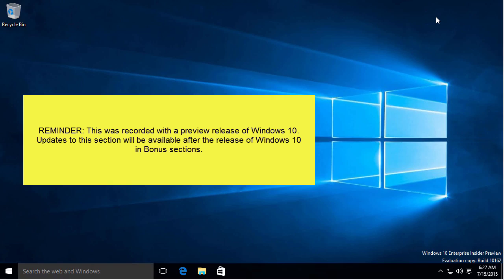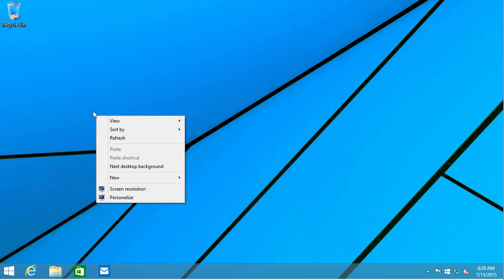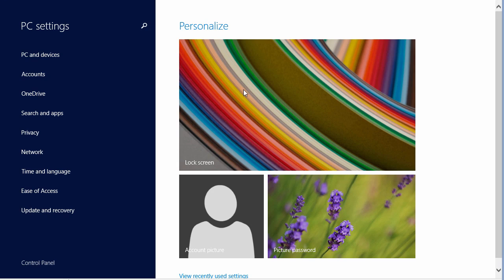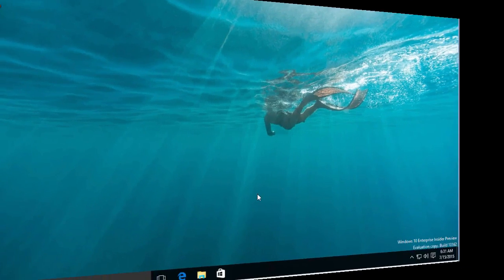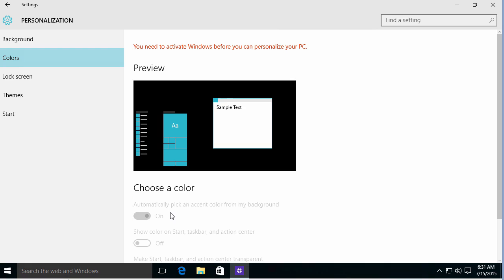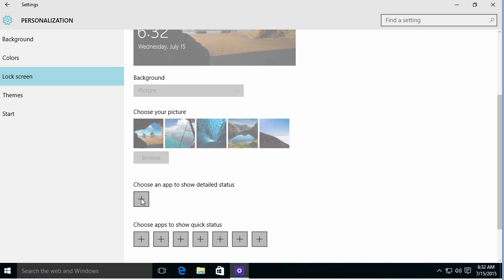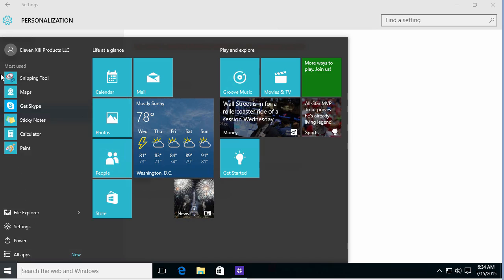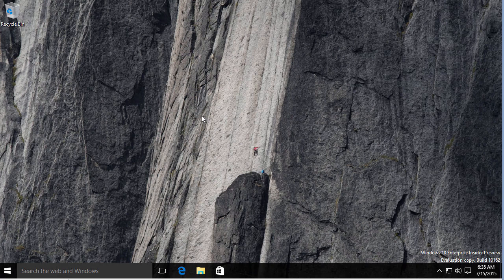How to Personalize your Windows 10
Windows 10 includes bunch of new personalization settings that let you change your desktop background, windows colors, lock screen background, and more. Here is what you need to know to get your computer looking exactly how you want it.